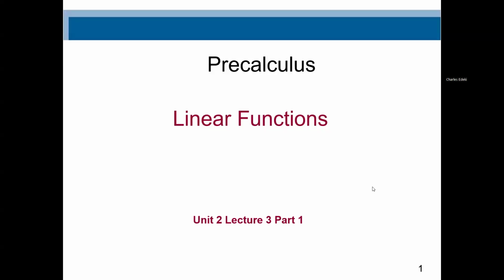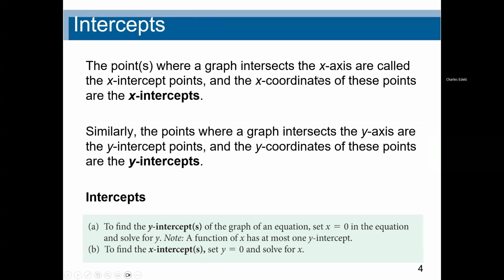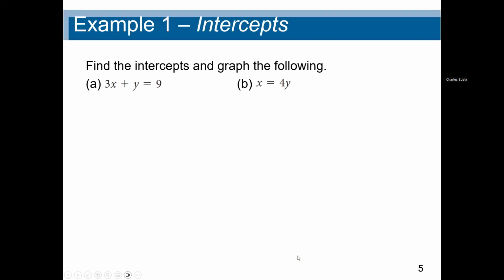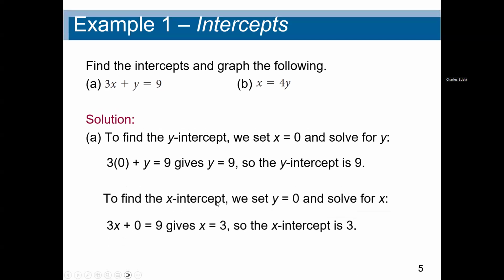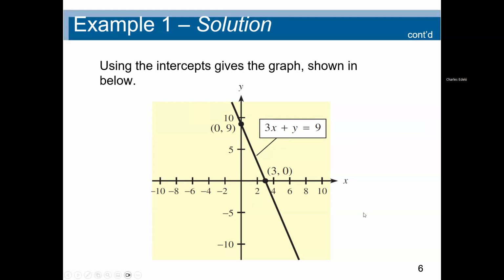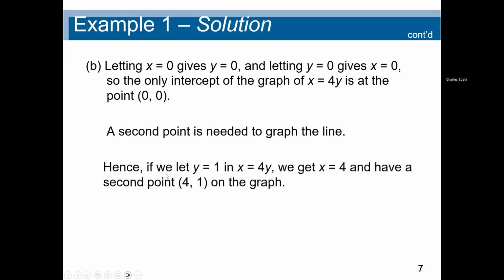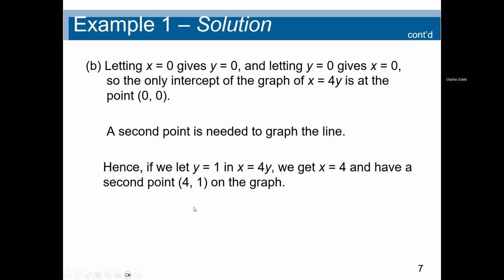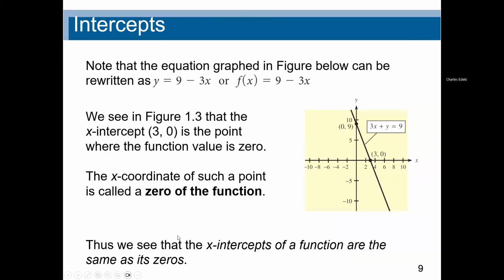Precalculus: Linear Function. To find the intercepts of graphs and graph linear functions........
To find the intercepts of graphs
To graph linear functions